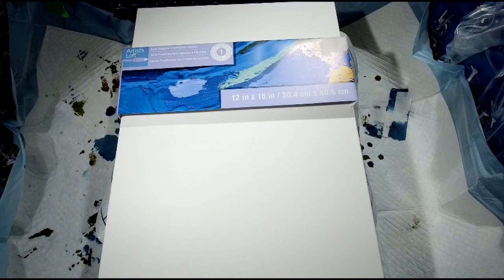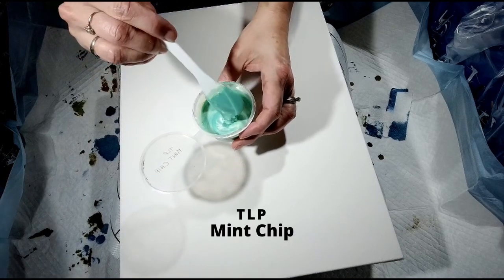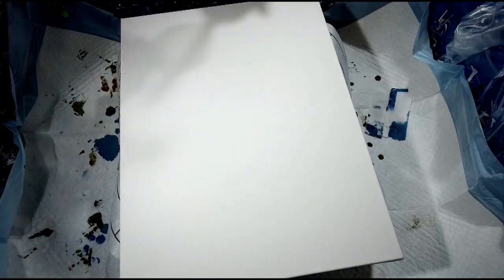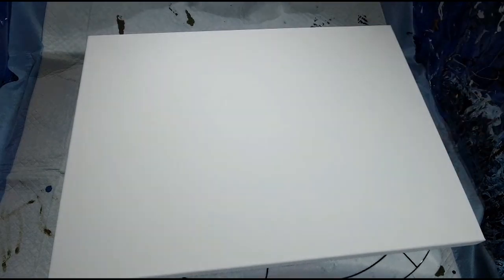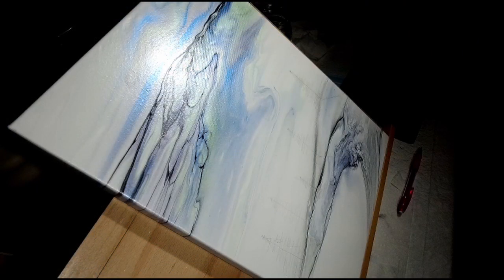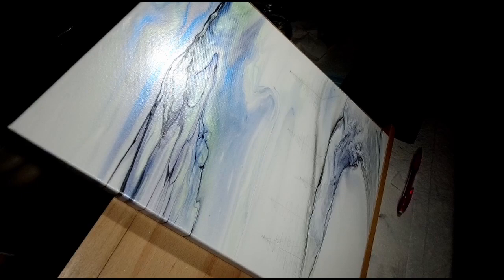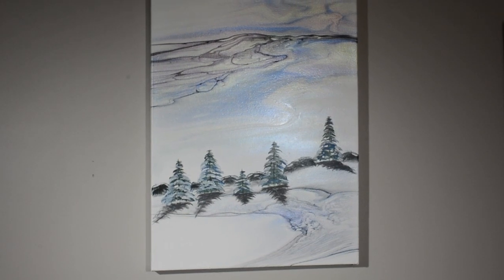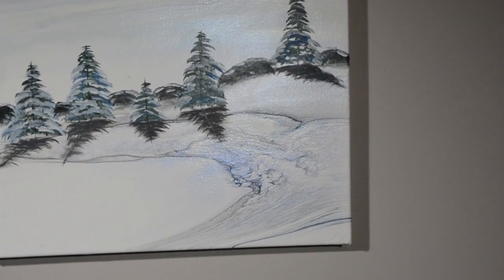Winter Landscape~Deconstructed Bloom~#10 TAG Team Dealer's Choice Collab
This week in the TAG Team Collab we are doing Dealer's Choice.  In this video I am doing Decontrusted Bloom landscape inspired by  @WaterfallAcrylics   and  @Sheleeart

Line up is as followed:

August ~  @AugustsAcrylicArt  ~
Tonja ~  @creationswithtonja9912
Kathy ~  @grandmakathysartventure2300 ~

The materials I used are as followed;

Paints:
TLP ~ Mint Chip
TLP ~ Waterfall
TLP ~ Agapanthus
TLP ~ Lemon Sorbet

Pillow paint ~ Glidden Essentiels

PM ~ Berh 8300 and JoSonja

Canvas size is 12 x 16 inches